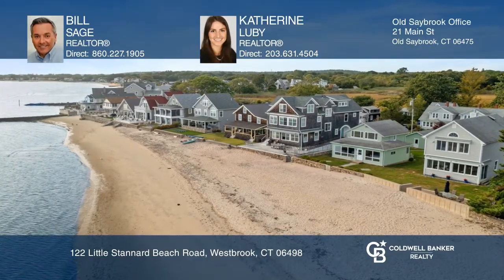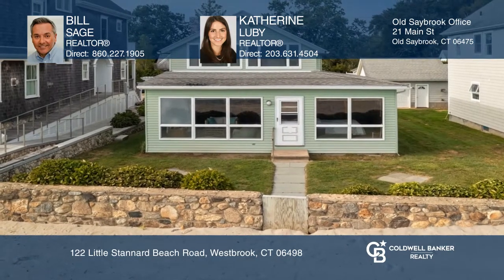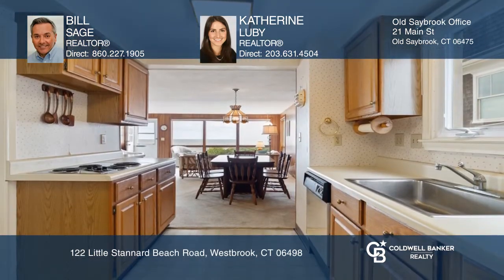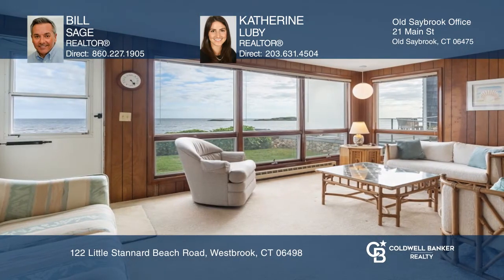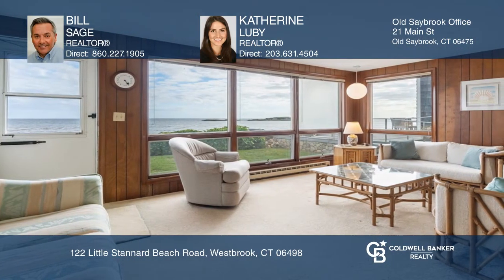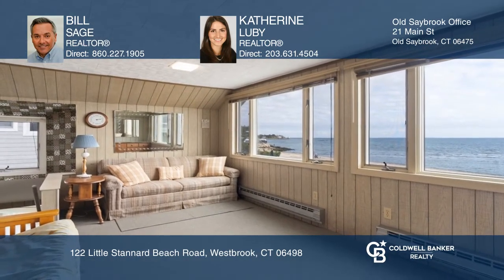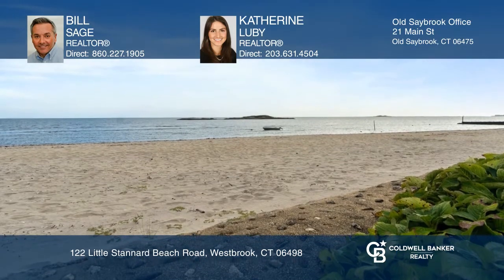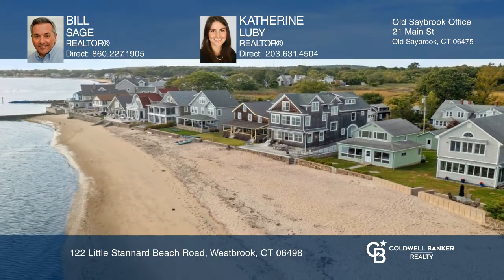122 Little Stannard Beach Road Westbrook, CT | ColdwellBankerHomes.com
122 Little Stannard Beach Road, Westbrook, CT

Welcome to Little Stannard Beach! Located down a private road, this seasonal home and private beach association is one of the best kept secrets on the CT shoreline. A true gem and very rare waterfront lot with a stone wall separating the sizable lawn elevated above the beach from one of the largest